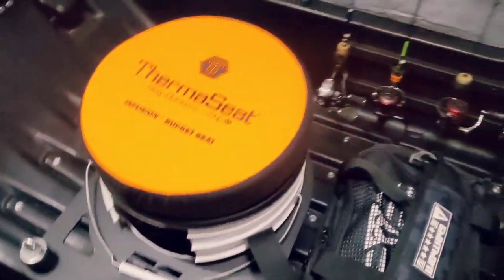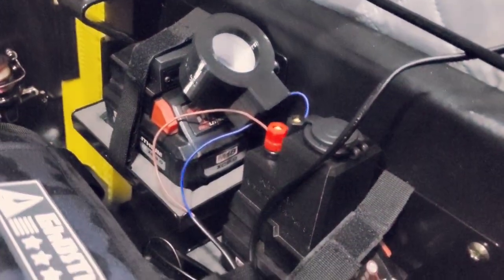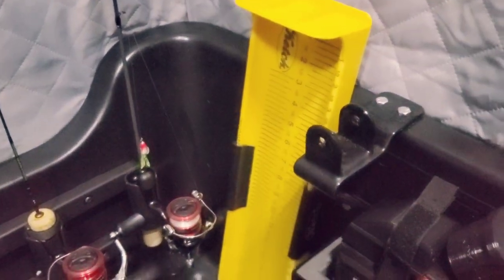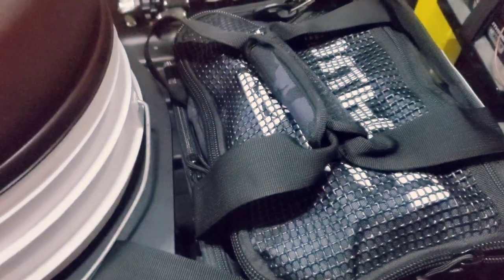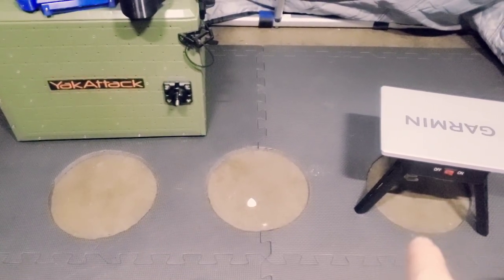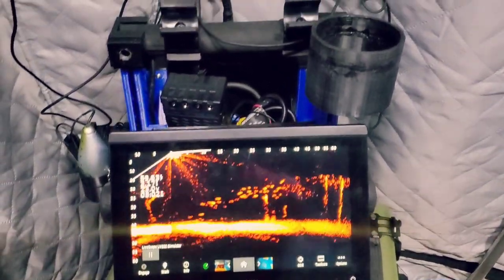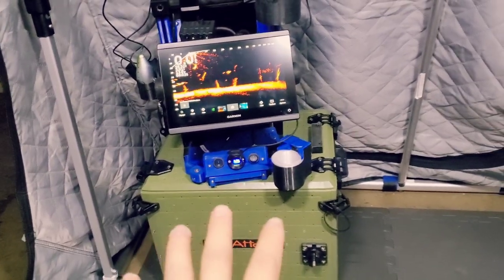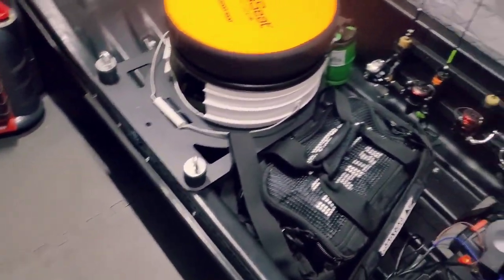Otter XT Cottage X-Over | Walk-Through | 22/23 Season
Boom! Almost done with the setup for 22/23 Ice Fishing Season. I don't see a lot of videos on the Cottage so let's see what's cooking inside!

Otter Pro Universal LED Lights:

Rough Country 5 Gallon Bucket Holder:

Ram Tough Claw Mount 1" Ball with X-Grip:

Articulating Arm Mount:

Storage Net:

Eyoyo Camera Panner:

Clam 4 Position Rod Holder:

Mr. Heater Big Buddy:

Yakattack Black Pak Pro 13"x16"x13":

Flame King 1lb Refillable Tanks:

WeReady HardwaterSeason @Otter Outdoors @Ketch Outdoors @Rapid Power Boxes LLC @YakAttack